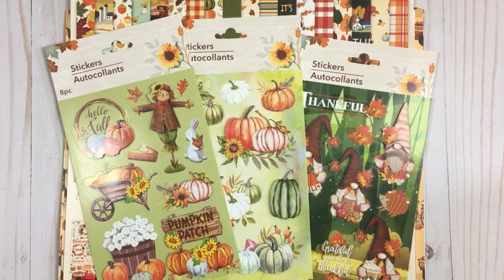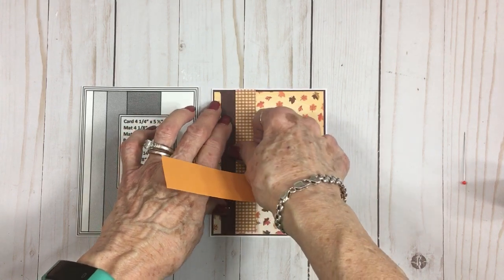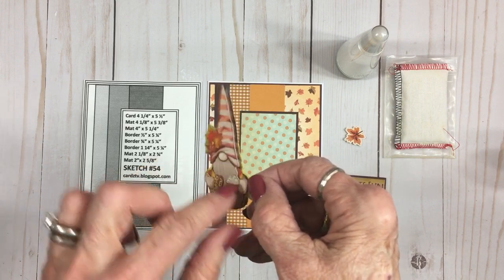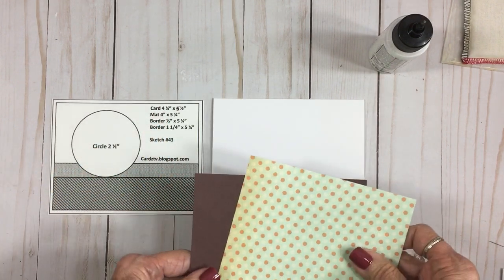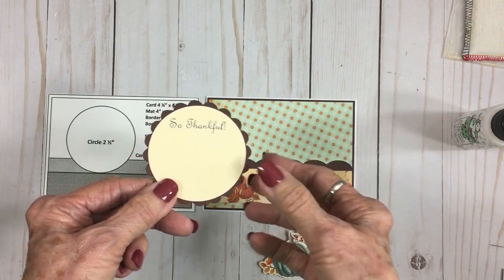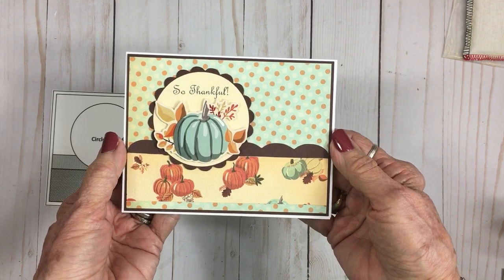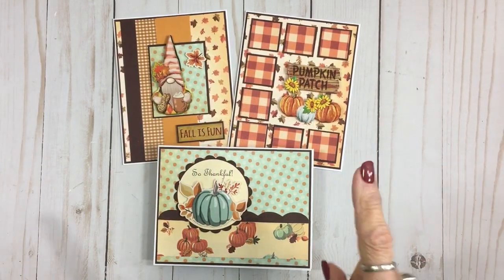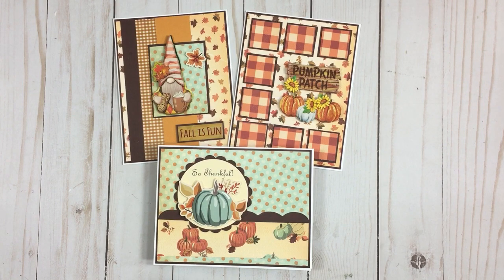DOLLAR TREE STICKER FALL CARDS! PART ONE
Hey, y’all! Thanks for stopping by today for part one in the Fall card series. I’m so excited to show you the Fall cards I’ve  made using Dollar Tree Stickers and Carte Bella “Fall Break” paper pack. So, so cute!! 🍁